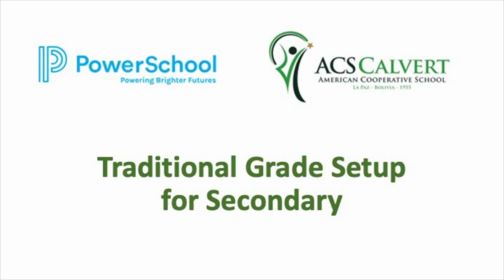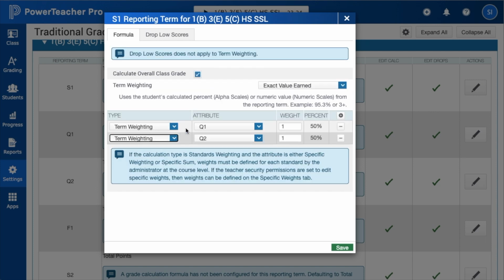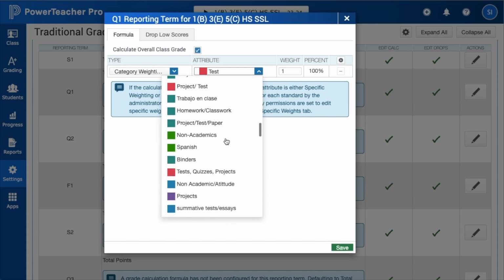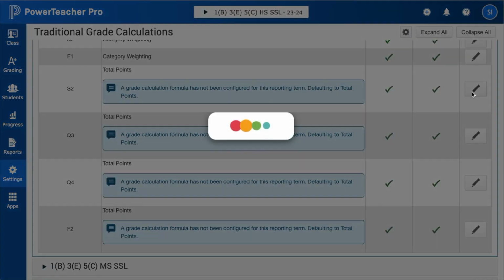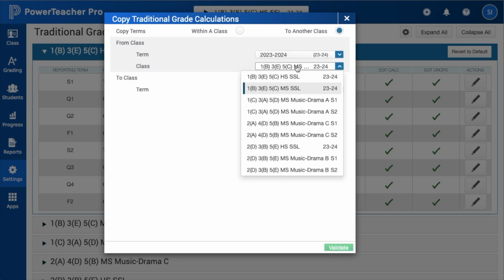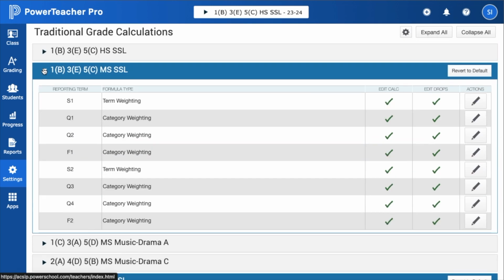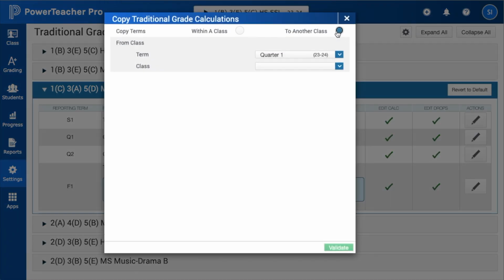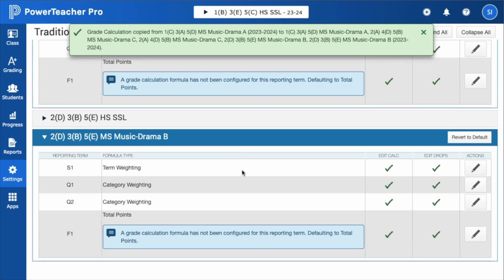PowerSchool Traditional Grade Calculation for Secondary School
Quick recap on how to setup your PowerTeacher grade book for traditional Grade calculation. Applies for Secondary School with setting as of August 2023.
The Semester term weith is set to:
Quarter 2: 50%
For AP courses:
Quarter 1: 40%
Quarter 2: 40%
Final 1:  20%

For all courses only category that counts is SUMMATIVE